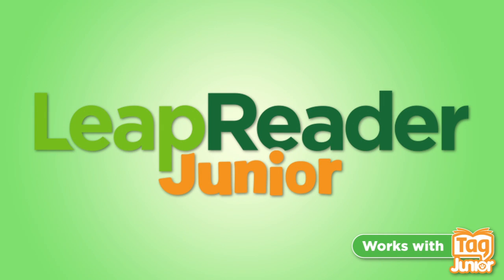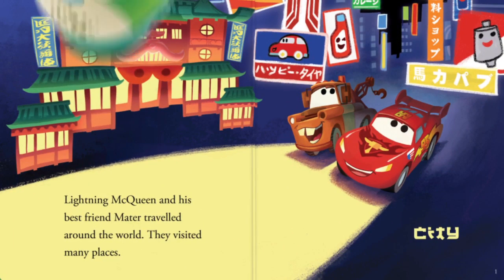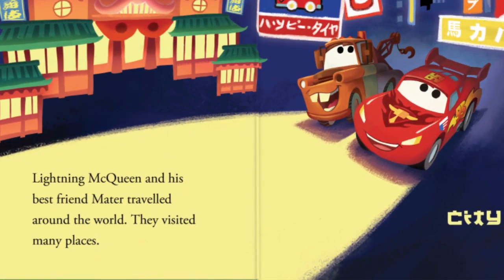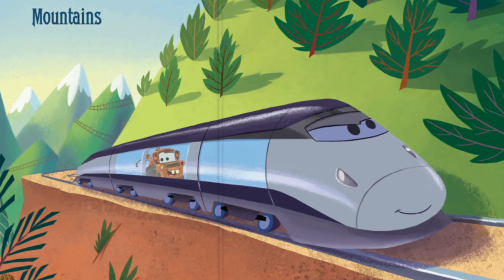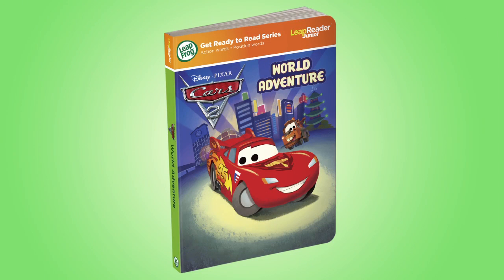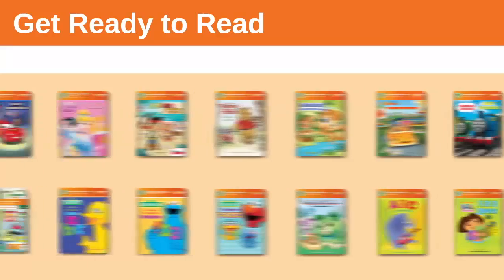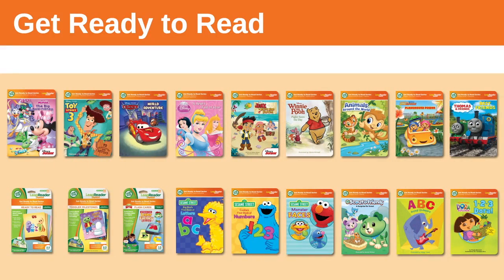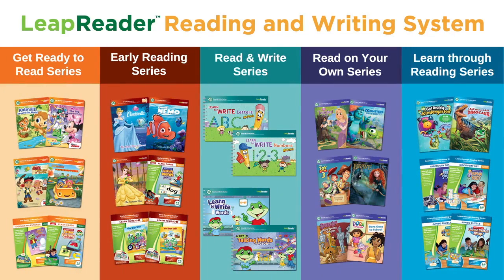LeapFrog LeapReader Junior Book Trailer - Disney•Pixar Cars 2: World Adventure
Join Lightning McQueen and Mater on a new around-the-world adventure and learn words for getting from here to there!

The Tag Junior library of board books helps build reading basics and other essential preschool skills like letters, numbers and early vocabulary.